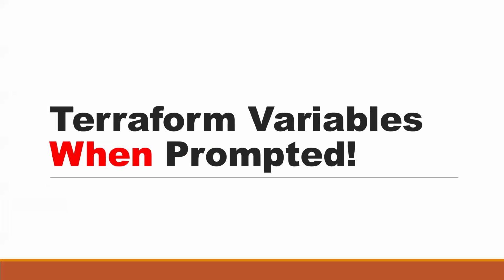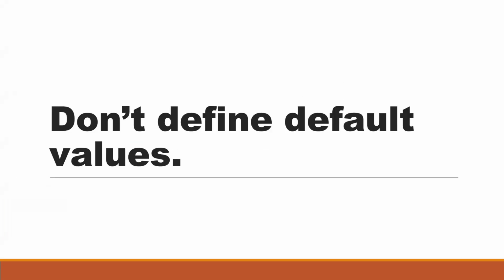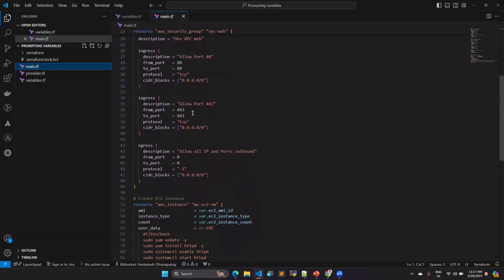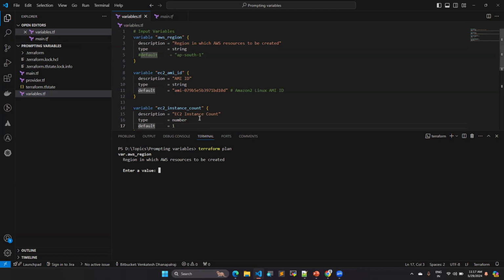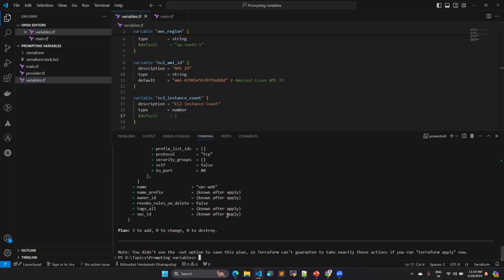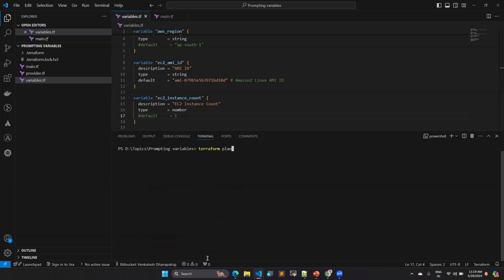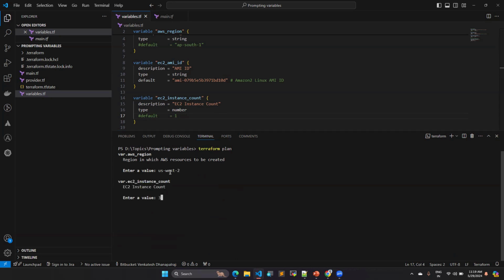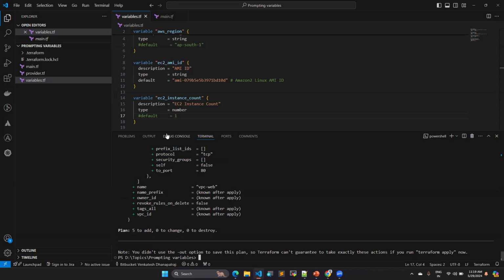Mastering Terraform Variables: Manual Entry And Prompted Variable Tips & Tricks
Terraform Variables When Prompted | How to enter variable manually | Prompted variables in terraform

Time stamps:
00:00 - Introduction
00:29 - Connect me on topmate.io
00:55 - Variables when prompted with terraform script
01:14 - Demo starts
02:08 - Second demo starts
03:01 - Subscribe

Welcome to DevOps Pro Junction! In this video, we dive into an essential aspect of Terraform - entering variables when prompted without defining default values in the variable block. This technique is crucial for scenarios where you want to ensure that values are provided dynamically during runtime, enhancing the flexibility and security of your Terraform configurations.

We start by explaining the basics of Terraform variables and their significance in infrastructure as code (IaC). Next, we demonstrate how to prompt for variable values interactively using the command line. This method allows you to input sensitive information securely without hardcoding it into your Terraform configuration files.

Our step-by-step guide covers:
1. Setting up a Terraform configuration that requires user input.
2. Running Terraform commands to initiate prompts for variable values.
3. Best practices for managing and securing variable inputs.

By the end of this video, you'll have a clear understanding of how to leverage Terraform's interactive prompts to manage variables effectively. Whether you're a beginner or an experienced DevOps engineer, this tutorial will enhance your Terraform skills and streamline your infrastructure provisioning processes.